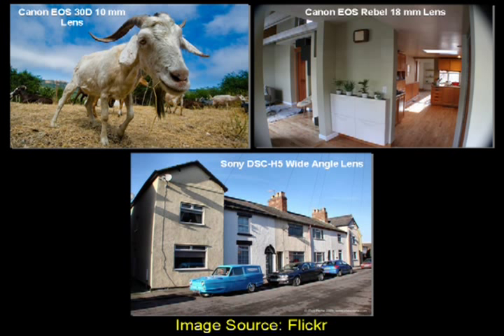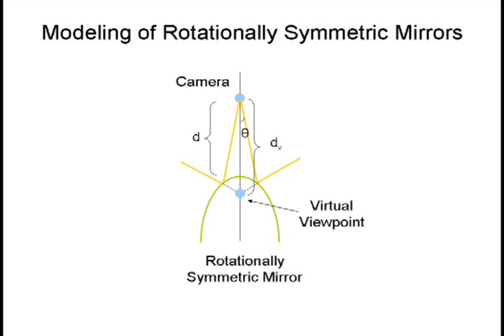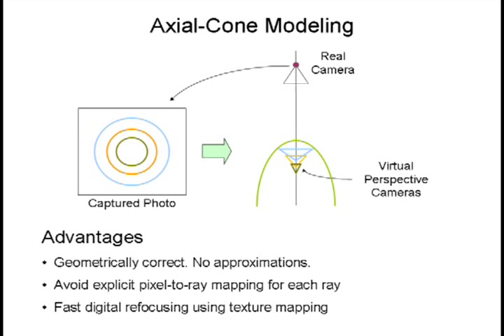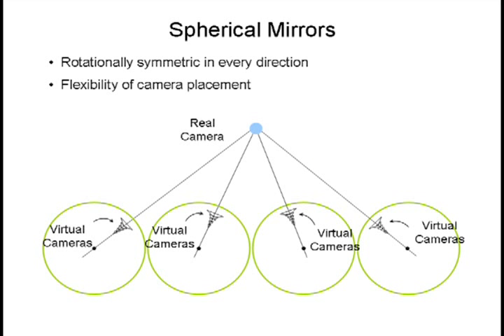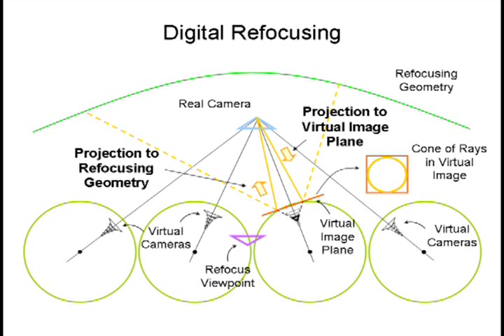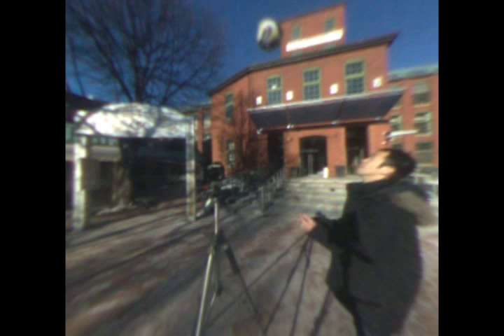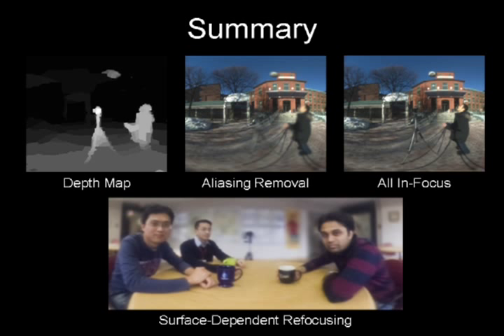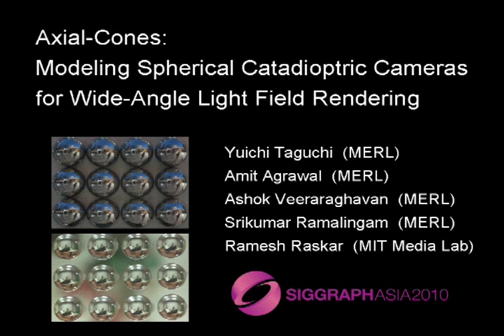Axial-Cones: Modeling Spherical Catadioptric Cameras for Wide-Angle Light Field Rendering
Single-shot capture of wide field-of-view light field using a spherical mirror array and a refractive sphere array. We present novel geometric ray modeling using axial-cone cameras, which enables perspective algorithms to be directly applied to such non-central catadioptric cameras and thus achieves fast and exact wide field-of-view light field rendering.

Yuichi Taguchi, Amit Agrawal, Ashok Veeraraghavan, Srikumar Ramalingam, and Ramesh Raskar: ``Axial-Cones: Modeling Spherical Catadioptric Cameras for Wide-Angle Light Field Rendering,'' ACM Trans. Graphics (Proc. SIGGRAPH Asia 2010), 29, 6, 172:1--172:8, Dec. 2010.